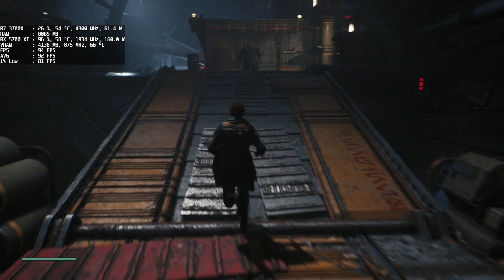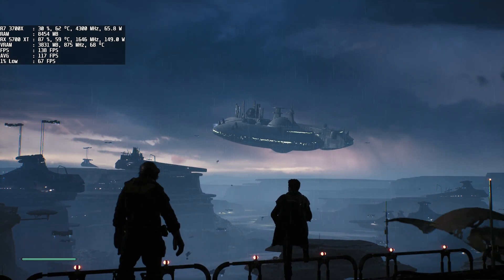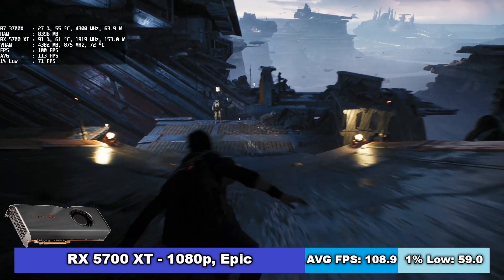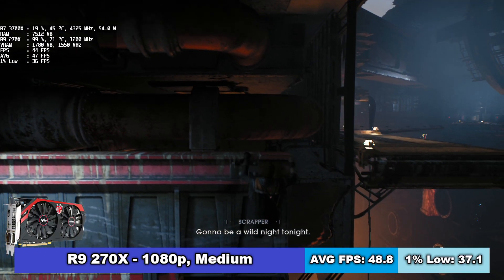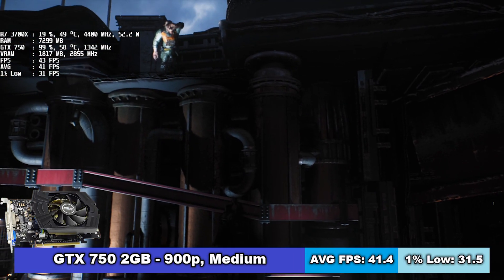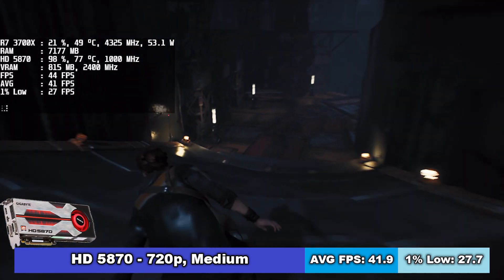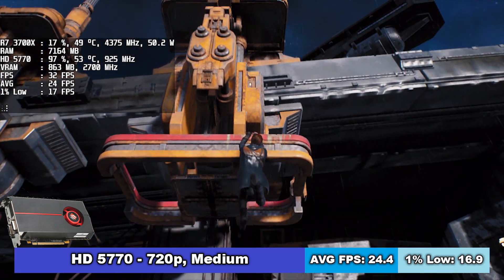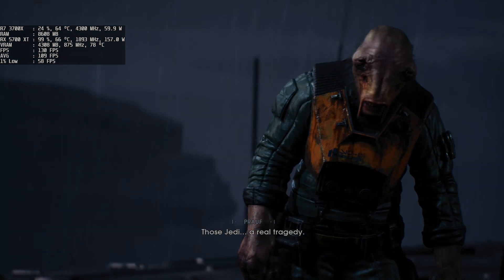Star Wars Jedi: Fallen Order vs. 7 GPUs (ft. RX 5700XT, R9 290, GTX 750 & HD 5870)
Star Wars is one of the greatest franchises ever and recently this game was released. Can we game using GPUs from 2019 to 2009? The GPUs tested were the RX 5700 XT, R9 290, R9 270X, GTX 950, GTX 750, HD 5870 and 5770. Take a look!

SO: Windows 10 64-bit Professional
CPU: AMD Ryzen Ryzen 7 3700X
GPU: AMD RX 5700XT 8GB GDDR6 (Reference)
MotherBoard: ASUS TUF GAMING X570-PLUS (WI-FI)
RAM: 4x8GB Crucial Ballistix Sport LT @ 3600MHz
PSU: Seasonic S12II 80 Plus Bronze 620W